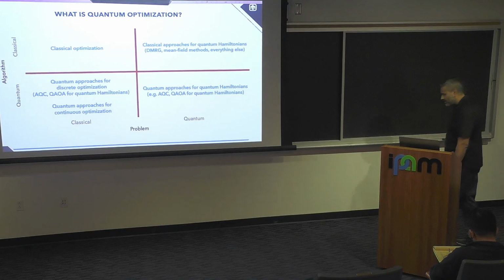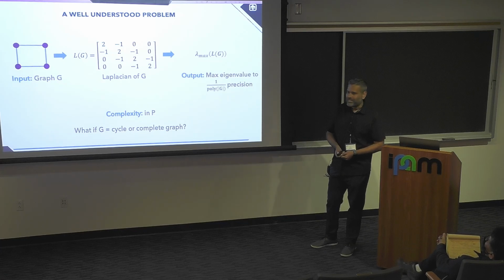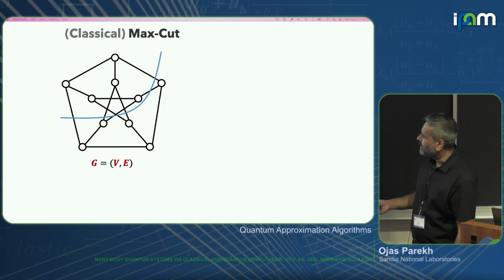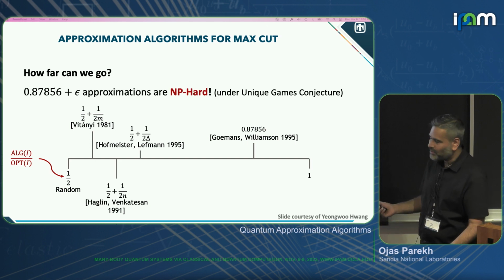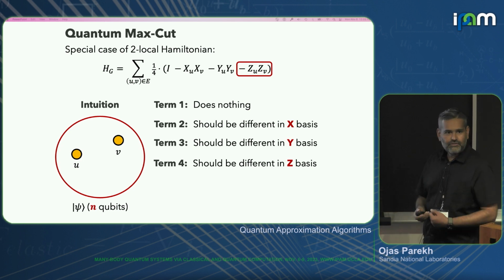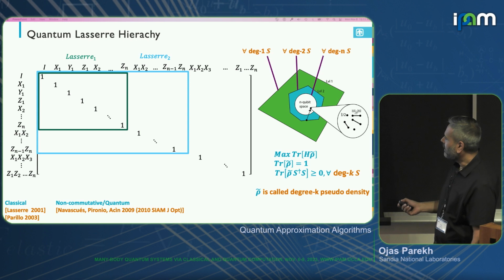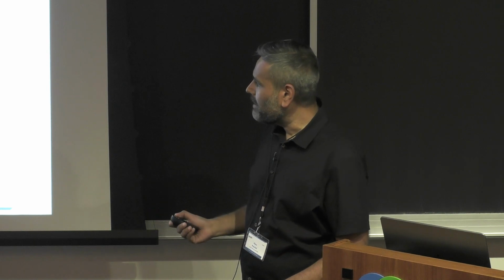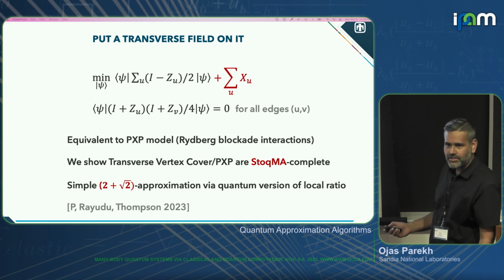Ojas Parekh - Quantum Approximation Algorithms - IPAM at UCLA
Recorded 06 November 2023. Ojas Parekh of Sandia National Laboratories presents "Quantum Approximation Algorithms" at IPAM's Many-body Quantum Systems via Classical and Quantum Computation Workshop.
Abstract: Approximation algorithms are a natural remedy for classical NP-hardness, where a polynomial-time algorithm produces an approximate solution whose cost is guaranteed to be within some multiplicative factor of the optimum. The Quantum Approximation Optimization Algorithm and recent work in approximating extremal energy states of local Hamiltonians have prompted the study of quantum approximation algorithms. Can we expect these to offer provable advantages over classical counterparts? A potentially promising approach is to find optimization problems that have some underlying connection to quantum mechanics. I will discuss recent work in this vein on approximating Quantum Max Cut and other physically motivated local Hamiltonians that end up generalizing well-known classical discrete optimization problems. I will also overview recent results on quantum streaming algorithms for Max Cut and related problems, including a recently established exponential quantum streaming advantage.